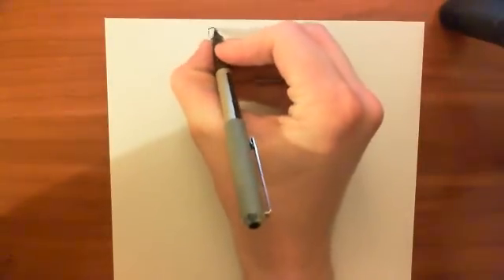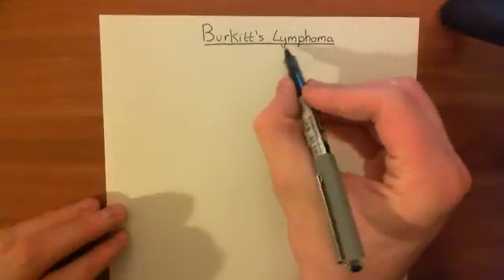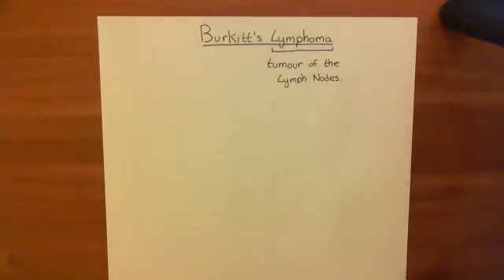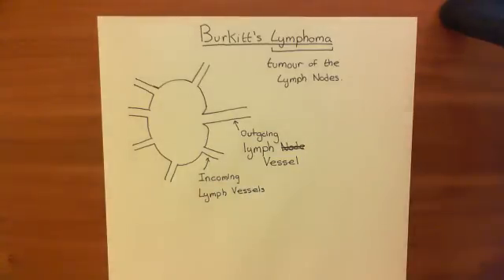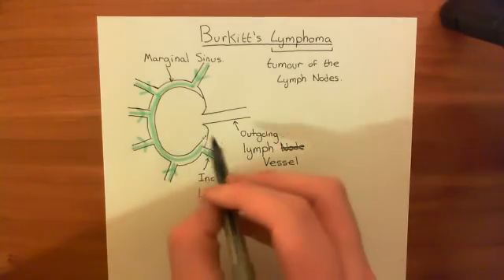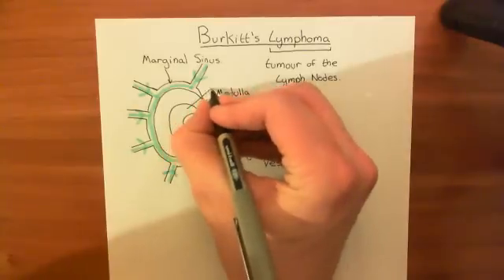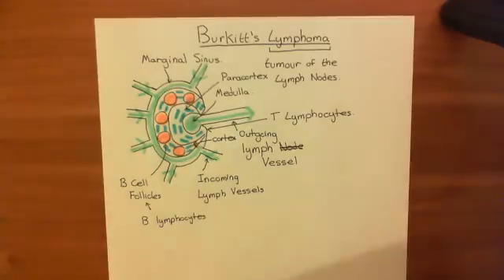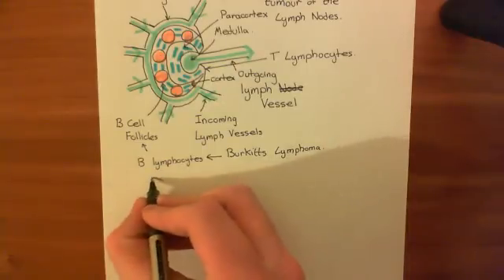Burkitt's Lymphoma Part 1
Burkitt’s Lymphoma is a type of B cell lymphoma that is classically seen in african children and which without treatment is usually fatal.

Its pathogenesis is a wonderful example of cancer genetics.

It involves a gain of function mutation in the majorly important oncogene c-myc.

In this video we discuss this oncogene and how it becomes dysregulated in Burkitt’s lymphoma.